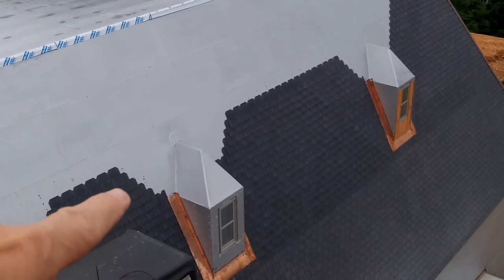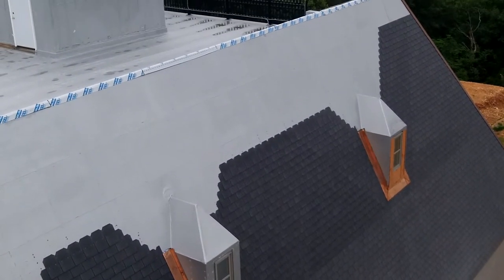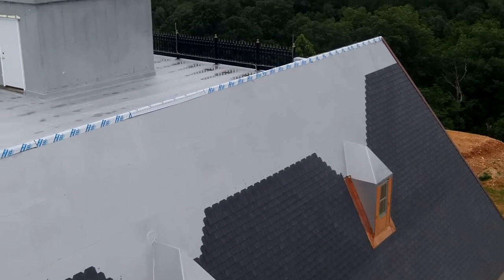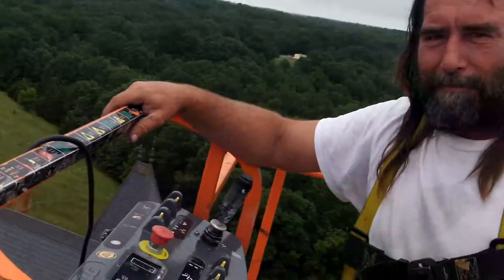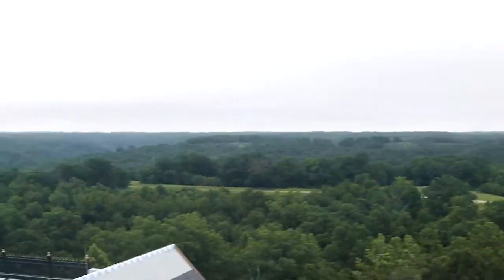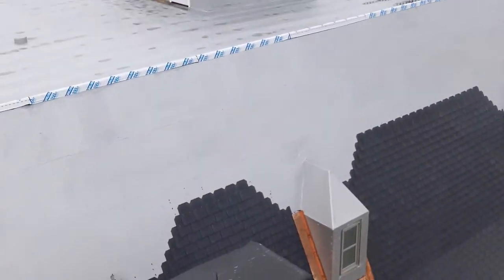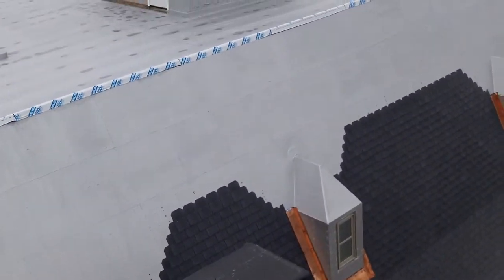15,000 lb of copper on one house called Pensmore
Why the owner of Pensmore Mansion now wants it torn down?
HIGHLANDVILLE, Mo. The owner of the 72,000 square foot Pensmore Castle near Highlandville wants it knocked down and rebuilt, because he believes it wasn't constructed as strong as it should have been. The Steven Huff family is suing the concrete company, claiming it left out a core component to make the structure disaster-resistant.

The Huff family alleges in its lawsuit that the concrete company that worked on Pensmore intentionally shorted the amount of reinforcing materials they were supposed to be putting in the concrete as it was mixed.

Pensmore was designed to withstand an EF-5 tornado or even a bomb blast, with small pieces of a reinforced steel called Helix inside the concrete walls.

But the lawsuit says a former employee of City Wide Construction Products came forward in October 2014, claiming that he and other workers were ordered to short the amount of Helix in the concrete, and the Helix that wasn't used was possibly re-sold.

The lawsuit says he tried to stop the practice, but failed and felt "lousy" about what occurred. The suit says Pensmore did core testing, which confirmed the whistleblower's account. The man also claimed another additive called plasticizer to strengthen the walls, was watered down or not used at all.

We contacted an attorney for City Wide and Monarch Cement Company, named collectively as defendants. In a statement, Attorney Michael E. Callahan said, "We find the plaintiff's allegations of an intentional scheme to short steel fibers to be without merit, and there is no evidence even suggesting there is a shortage. The Monarch Cement Company and City Wide Construction Products are known for their high-quality products and longtime commitment to customer service. They will defend their hard-earned reputations against the plaintiff's allegations all the way through trial, if necessary."

The Steven Huff family is asking for $63 million in damages and for specific performance, which would require the defendant to tear down and build Pensmore back right. The case is set for a jury trial in federal court November 14th.

Château Pensmore Ozark, MO 65721